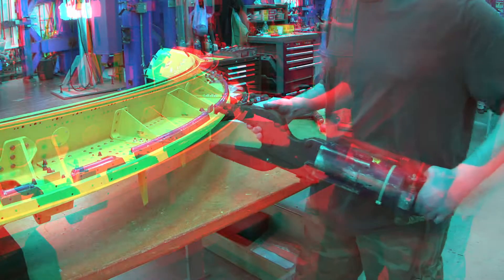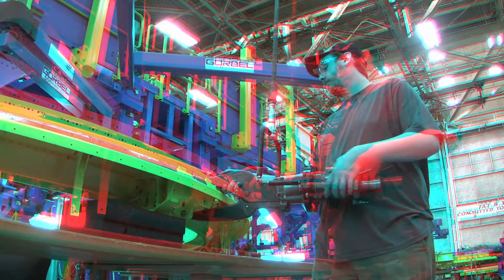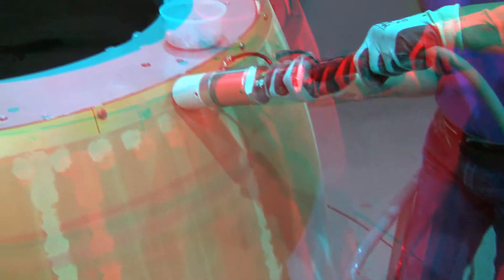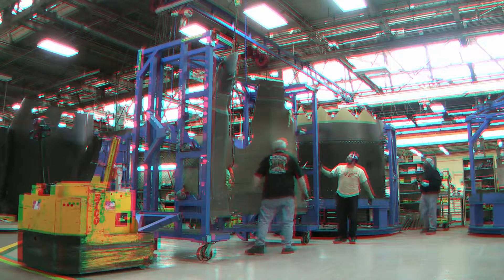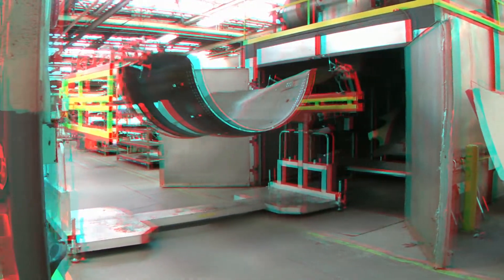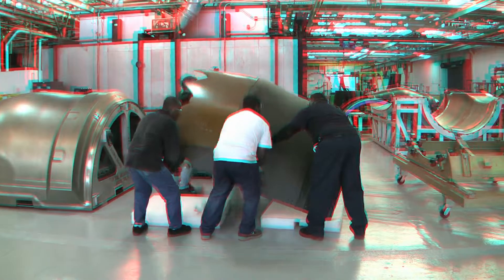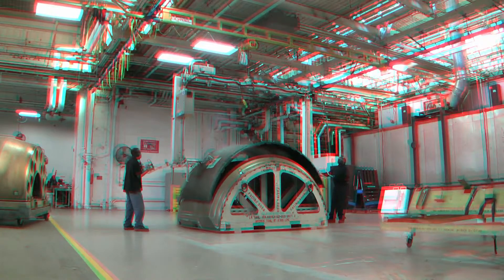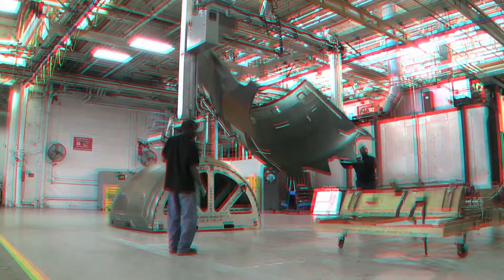MRAS Ergo Cup 3D Anaglyph Video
Middle River Aircraft Systems' 3D video shown at the International Ergo Cup Competition in Orlando 2011. MRAS won a first place award. Anaglyph 3D glasses are needed to view.